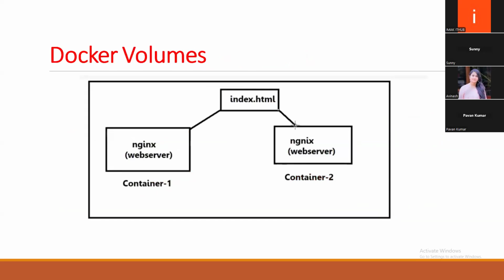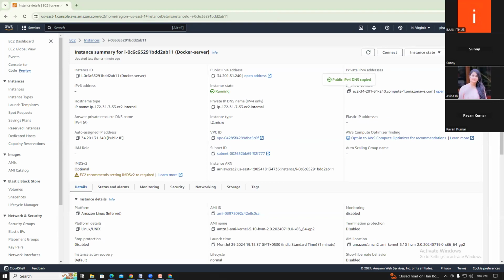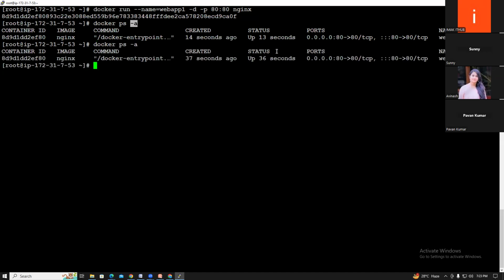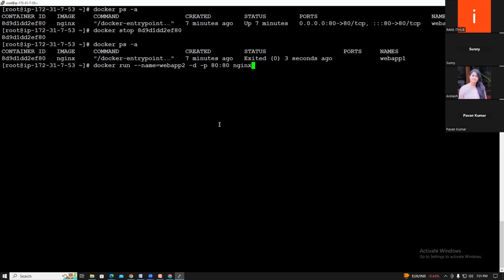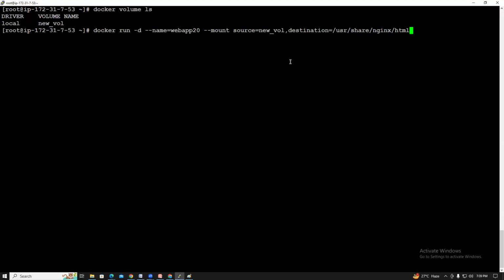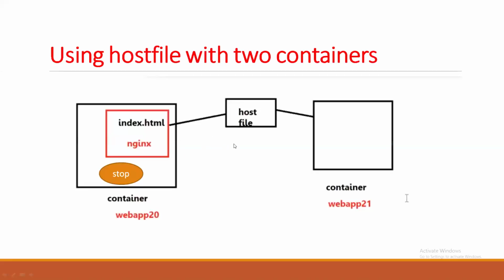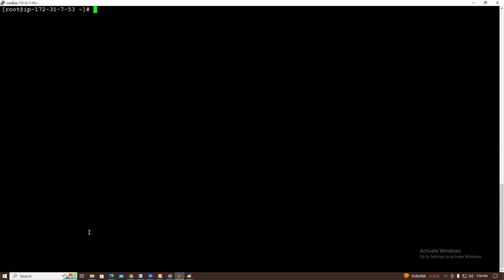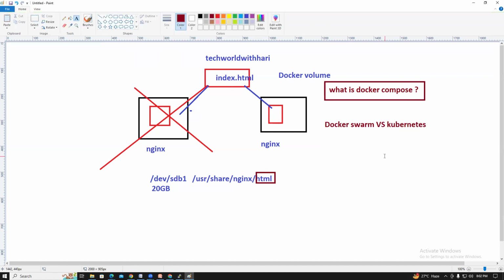Understanding Docker Volumes: Complete Guide for Beginners & Experts 🚀 | Docker Storage Explained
Learn everything about Docker Volumes in this complete guide! From basics to advanced usage, understand how Docker manages persistent data, volume types, mounting, and best practices for production. Perfect for developers, DevOps engineers, and IT professionals who want to master Docker storage and data management.

🔵 Why should you watch this Docker Volumes tutorial?

Learning Docker Volumes will help you master all the skills needed to manage persistent data in containerized applications effectively. This complete guide explains how to create, manage, and mount Docker volumes, ensuring your data stays safe across container lifecycles. Our tutorial is designed for beginners and professionals alike, with real-world examples to make Docker storage simple and practical.

🔵 Why Docker Volumes are important?

Persistent data management is a critical aspect of containerized applications. Docker Volumes allow you to store, share, and reuse data across containers, making your Docker setups scalable, reliable, and production-ready. Understanding volumes is essential for DevOps, cloud deployments, and application development.

🔵 Why should you master Docker Volumes?

Managing data in containers can be tricky without a proper understanding of volumes. By mastering Docker Volumes, you will be able to:

1. Create persistent storage for containers

2.Manage volume types efficiently

3. 4. Mount volumes to containers with ease

Follow best practices for production-ready Docker applications

This tutorial is your stepping stone to becoming a Docker pro, enabling you to work confidently in DevOps, cloud computing, and containerized environments.

TOP DOCKER VIDEOS
DOCKER VOLUMES TUTORIAL
DOCKER PERSISTENT STORAGE
DOCKER BEST PRACTICES
EASY DOCKER VIDEOS
DOCKER GUIDE FOR BEGINNERS